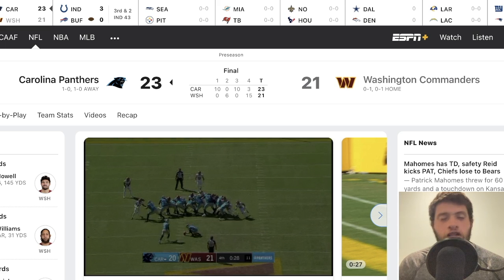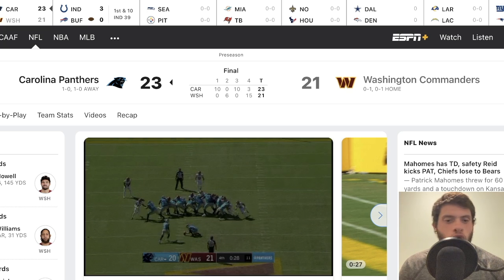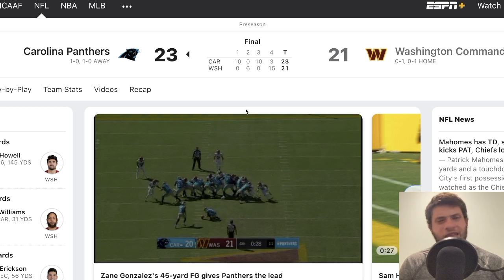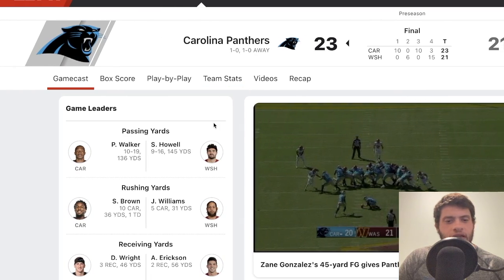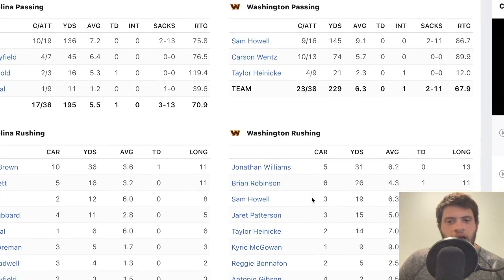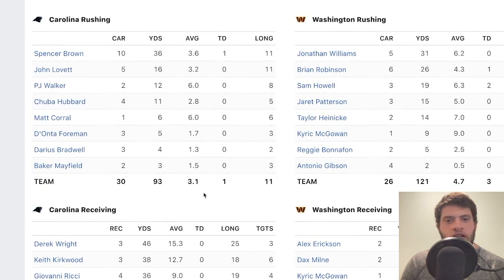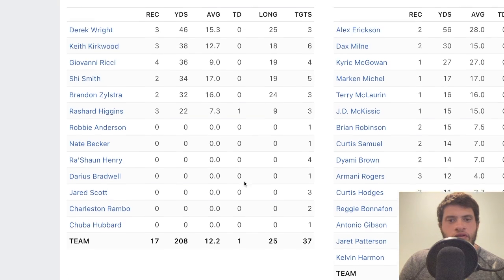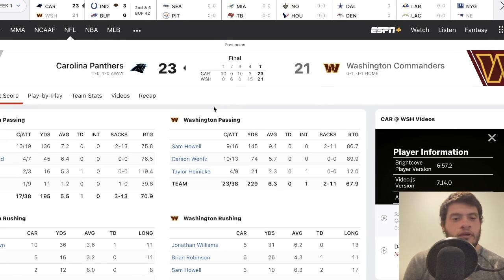The Carolina Panthers Win Vs The Washington Commanders | The Results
Here are the results from the Panthers first preseason game!